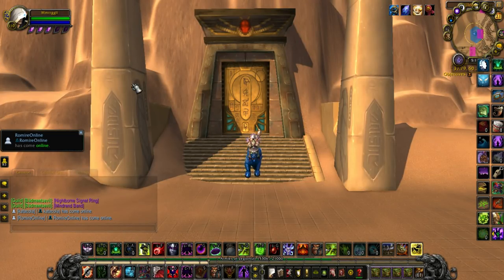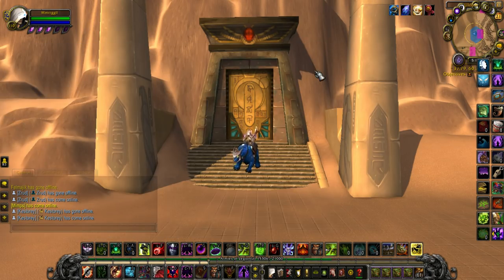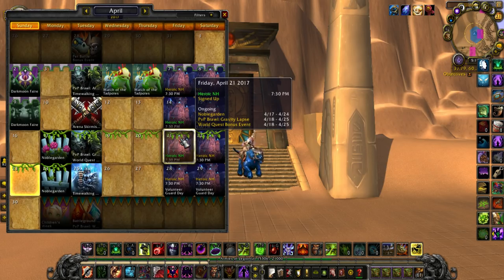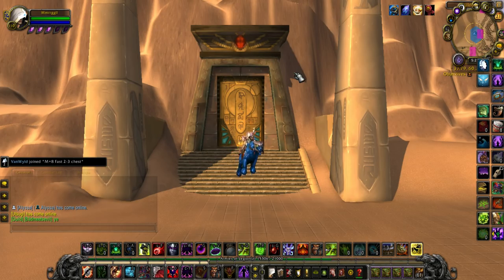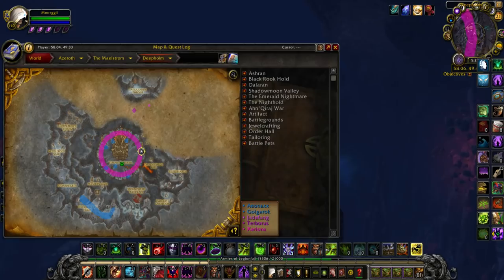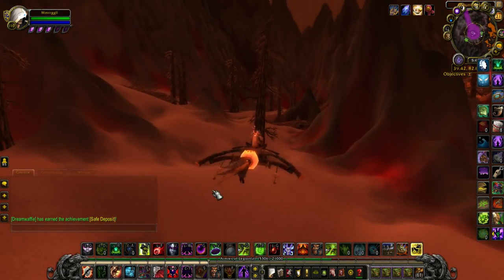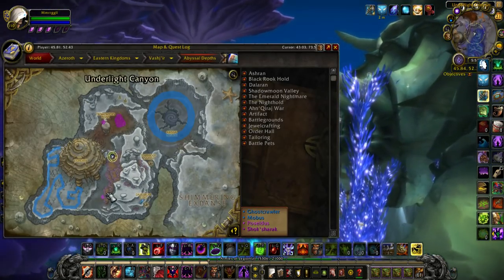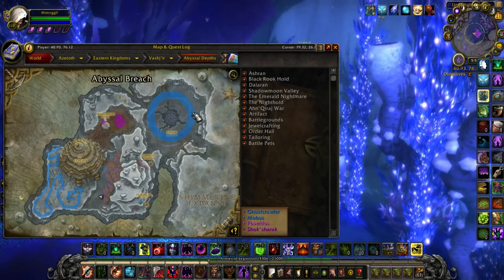Guide to the RAREST Bosses for hopes at the RAREST Patterns!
I hope this was explanatory, and I hope you manage to pickup some patterns.

A discord I just created

Download
NPCscan
NPC Overlay

SPAWN TIME EXPLAINED
11A.M. PACIFIC TIME FRIDAY IS THE EARLIEST A BOSS WILL SPAWN. IF YOU ARE ON THE EU FIND OUT WHAT TIME IT IS FOR YOU CURRENTLY, AND THEN FIND OUT THE DIFFERENCE BETWEEN YOU AND EU. THIS CAN BE USED TO CALCULATE.
3A.M. SUNDAY IS A GUARANTEED SPAWN TIME IF A BOSS HAS NOT SPAWNED AT ALL. THIS ONLY OCCURS ON VERY RARE OCCASIONS BUT IS A POSSIBILITY. SO GOOD LUCK IN YOUR HUNT :).

IF A BOSS SPAWNS EARLY ON FRIDAY, IT CAN POTENTIALLY SPAWN AGAIN ON MONDAY. THE DAYS VARY IF YOU'RE ON THE EU OBVIOUSLY BUT THE PATTERN IS STILL THE SAME. GOOD LUCK!

I should see it if you message this character
/w Fïremage-Kel'thuzad